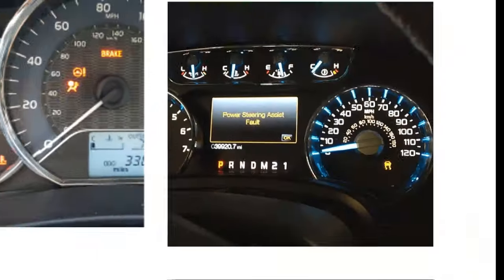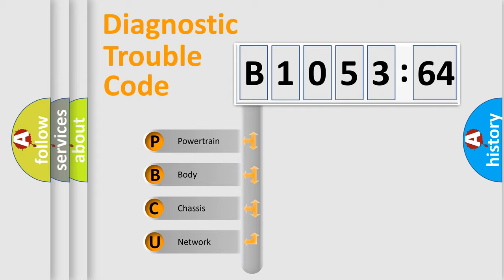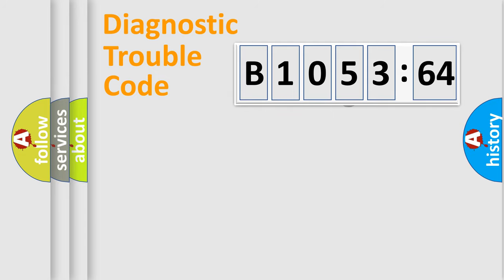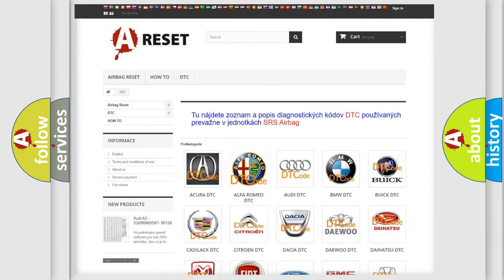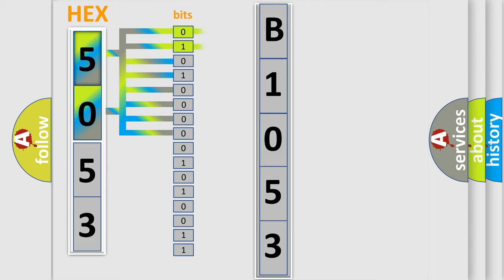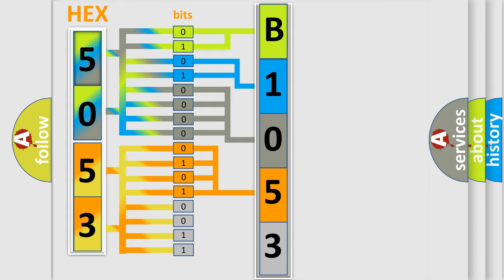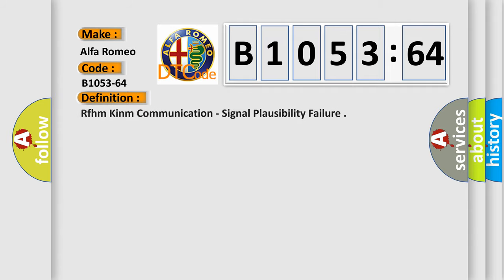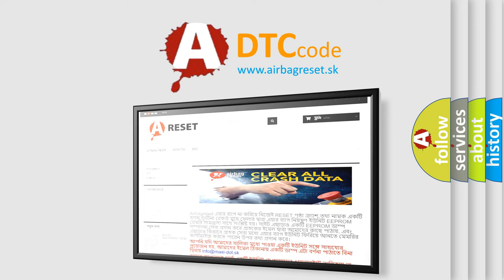DTC Alfa-Romeo B1053-64 Short Explanation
Contents:
0:21 Basic DTC analysis according to OBD2 protocol standard.
1:48 Insight into programming
2:58 A diagnostically understandable description of the Diagnostic Trouble Code
3:05 Basic error definition

Make:
Alfa Romeo
Code:
B1053-64
Definition:
Rfhm Kinm Communication - Signal Plausibility Failure
Failure Type: